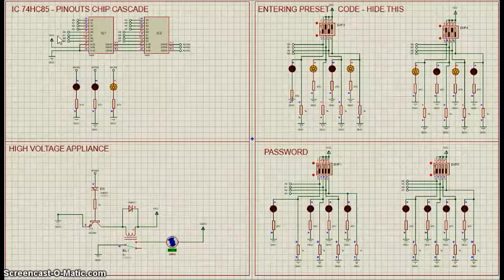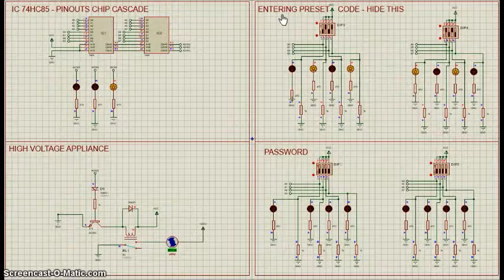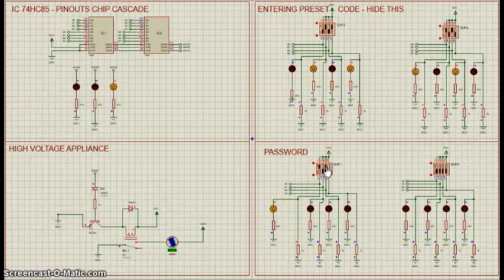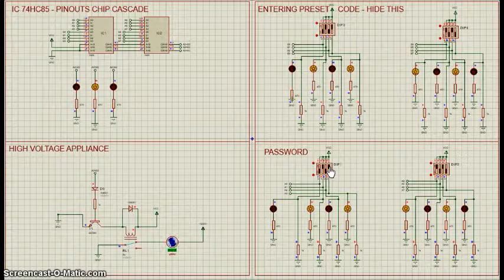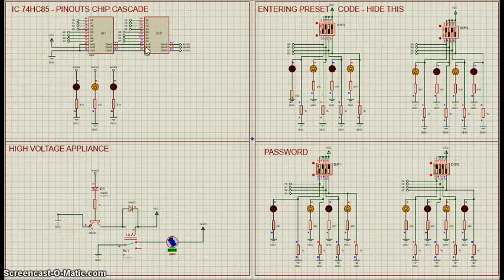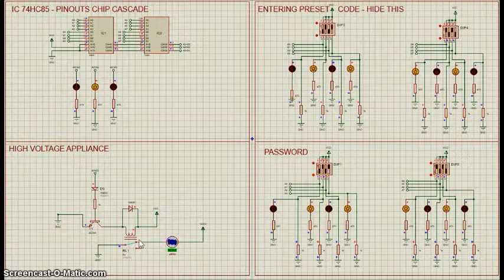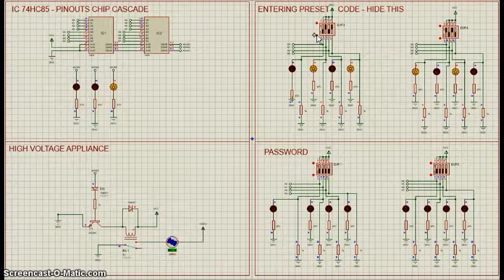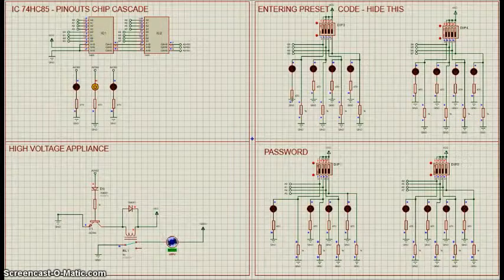Proteus - IC 74HC85 - Electronic Lock Project - 3 of 3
This is the DESIGN of Electronic Lock; It is the most radical demonstration of this series and to best take advantage of this project we recommend you understand  the previous videos in this series before.
Serie of 3 : E. Lock Project